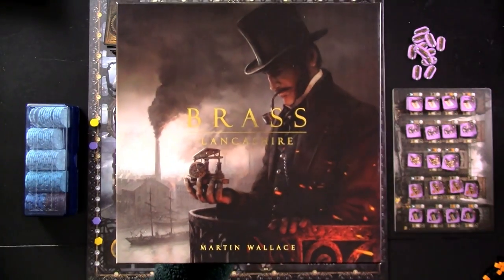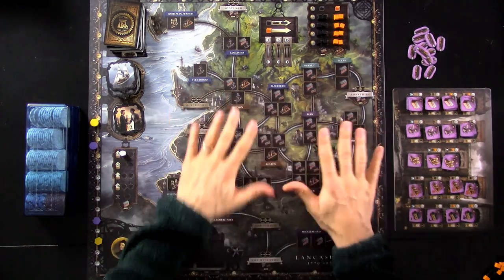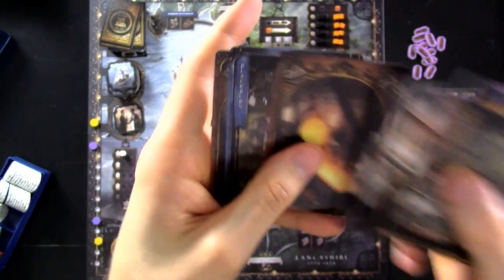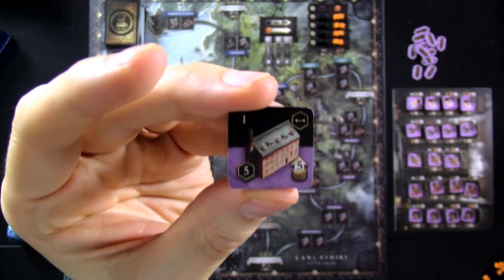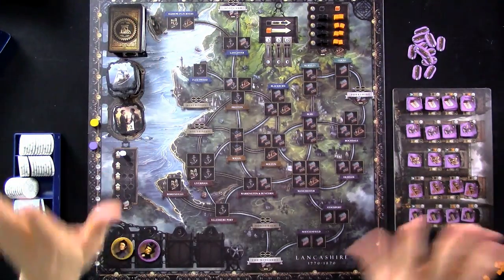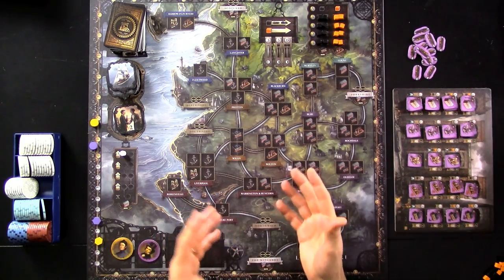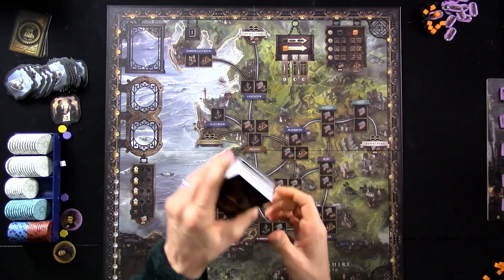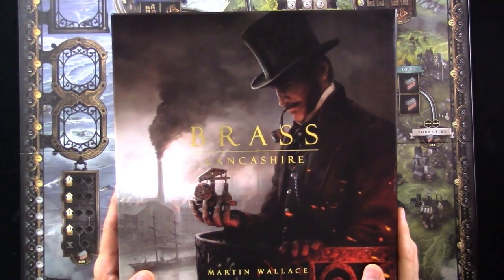Brass: Lancashire Rundown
A video outlining gameplay for the boardgame Brass: Lancashire.